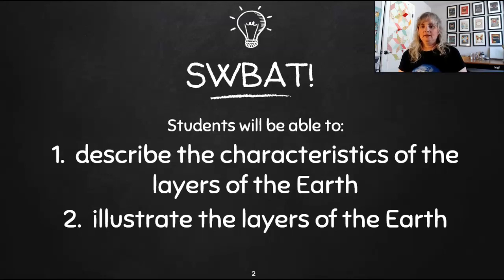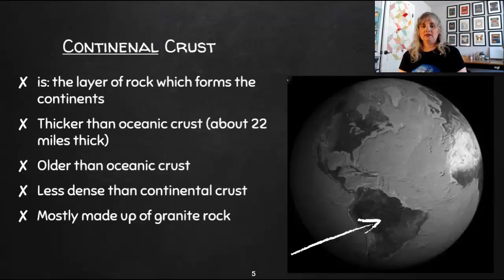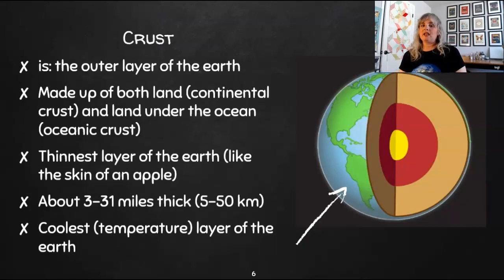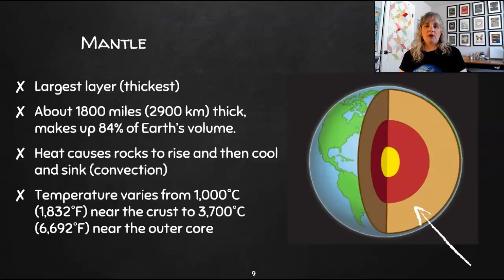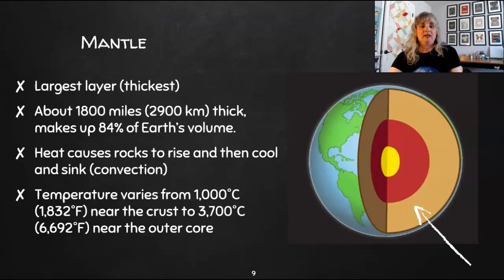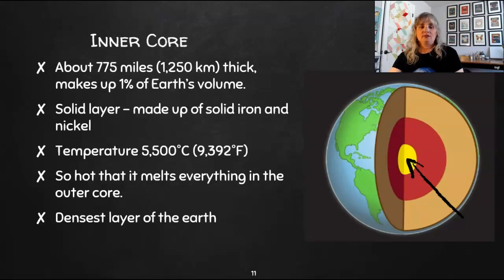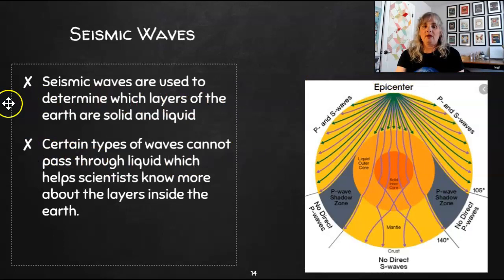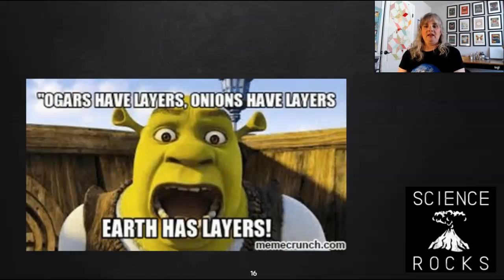Layers of the Earth